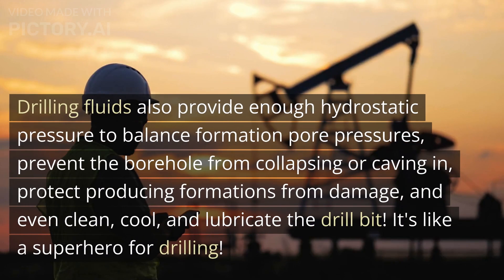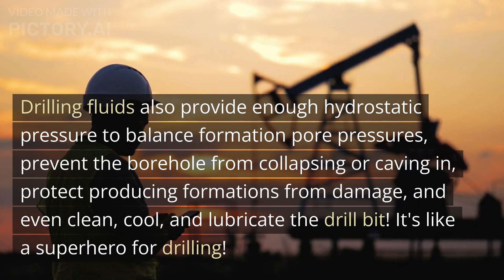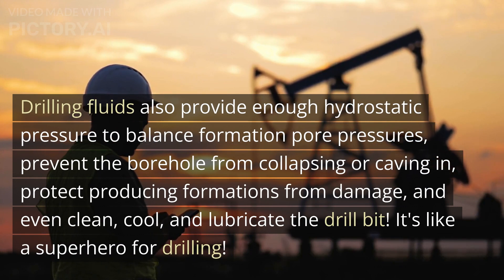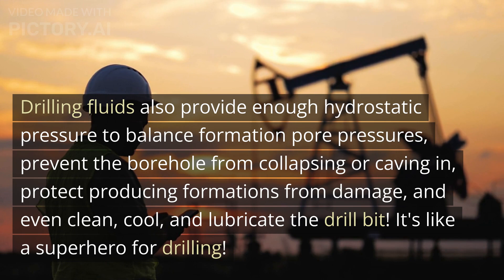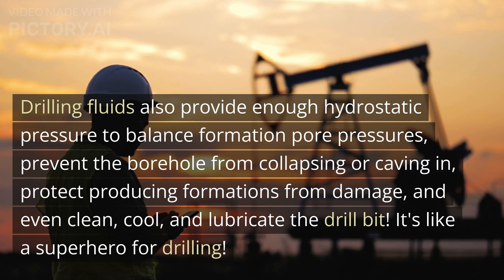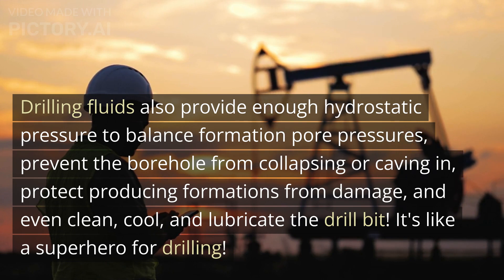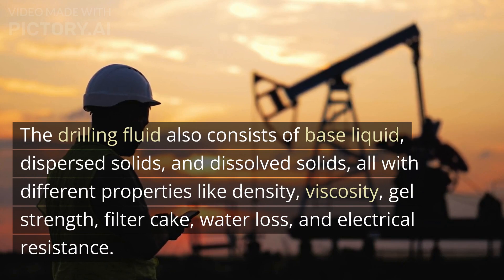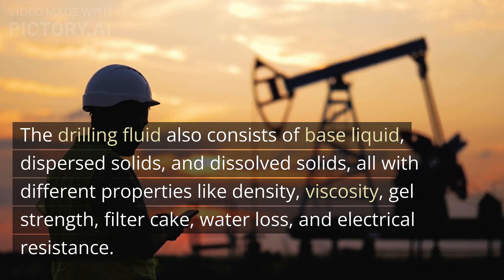Drilling Fluids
This video is all about drilling fluids. A drilling fluid is any fluid that helps remove cuttings from the wellbore. In this video, we'll be exploring fluids that use water or oil as their continuous phase, we'll also discuss the functions of drilling fluids and the make-up of a drilling fluid. Plus, we'll also discuss the types of drilling fluids, including normal and special drilling fluids.